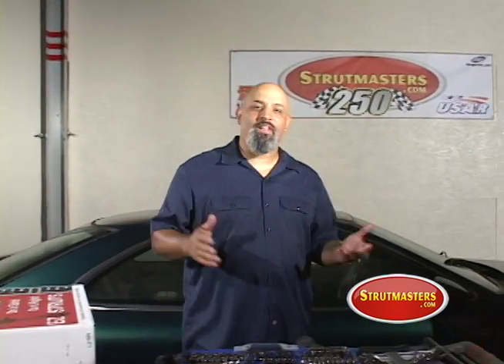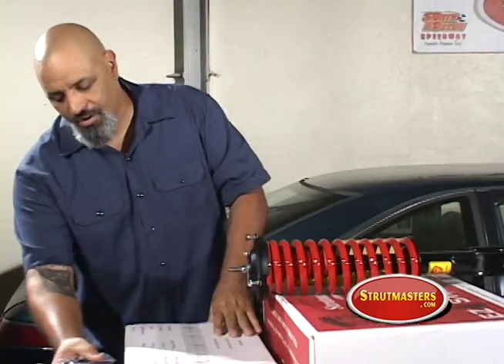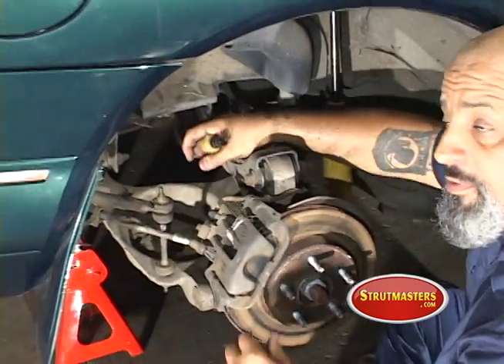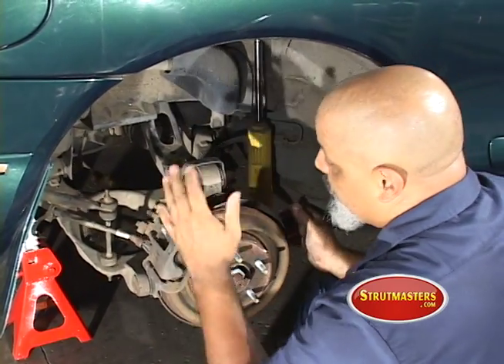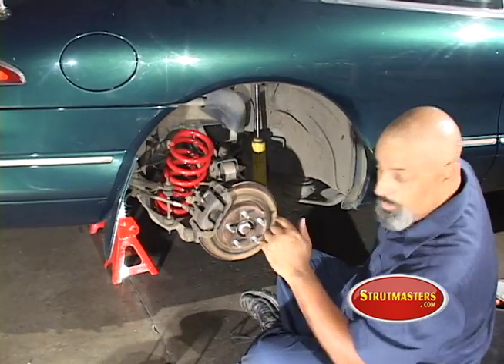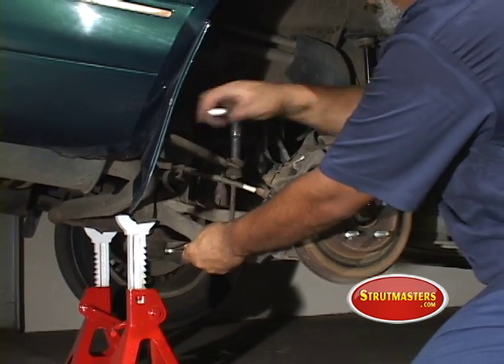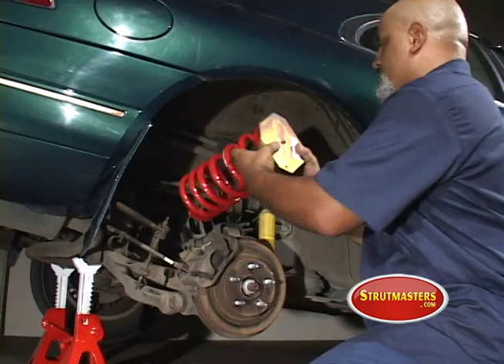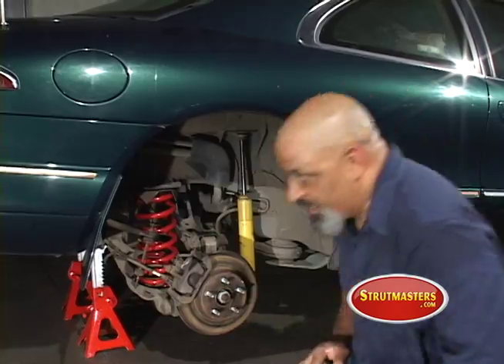Lou Santiago Installs Lincoln Mark VIII Conversion Kit (Part 1 of 2 -- REAR)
Wondering if you can install a Strutmasters conversion kit yourself?  Watch veteran mechanic and television host Lou Santiago swap this Lincoln Mark 8 factory suspension for a Strutmasters conversion kit using floor jacks and minimal tools.

Like Lou says in the video, FOLLOW THE INSTRUCTIONS that come with the Strutmasters kit.  They will have the very latest information and the best recommended installation procedure.

With more than four decades of experience working on vehicles, Lou Santiago knows a few things about factory air suspension systems. He knows all of those systems have a 100% failure rate due to age and mileage.  These systems rely on a series of electronic components to work properly and many of these parts are hard to find or no longer available.

 Like thousands of mechanics across the country, Lou recommends converting the leaking rubber air springs (also called air bags) to the exclusive premium steel coil springs in the Strutmasters conversion kit.

As you will see in the video, our products are designed to be simple to install, provide a great ride quality and save customers thousands of dollars versus OE replacement parts. We work on customer vehicles every day to design new products and to stay on top of the latest suspension challenges.

Strutmasters founder Chip Lofton was the first to offer a fully assembled suspension conversion kit when the air suspension failed on his personal Lincoln in 1999. The company is still headquartered in North Carolina, where Lofton leads a team that strives to provide the best products and customer service in the industry. They use premium steel coil springs that are made exclusively for them in America. All of their conversion kits are assembled in small batches by experienced employees to ensure the highest quality.

These electronically-controlled factory suspension systems are very complicated and expensive! A common failure happens when rubber in the system cracks and leaks air -- causing the onboard compressor to eventually fail. This results in an immediate loss of ride height and renders many vehicles undriveable.

Older, high-mileage vehicles will generally require multiple repairs to keep the system working. Lou says don't learn the hard way! Avoid multiple repairs that come with fixing the existing system (especially with cheap, imitation parts).

Take it from veteran mechanic Lou Santiago: Fix It Once, Fix It Right with the original -- Strutmasters!